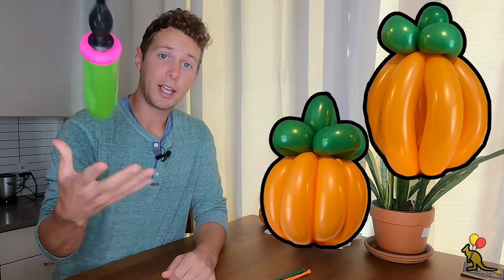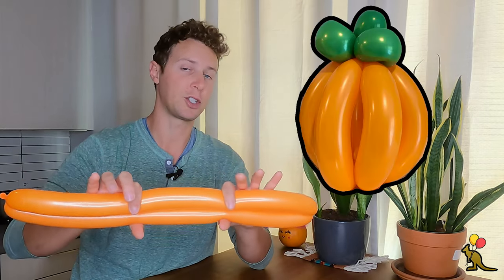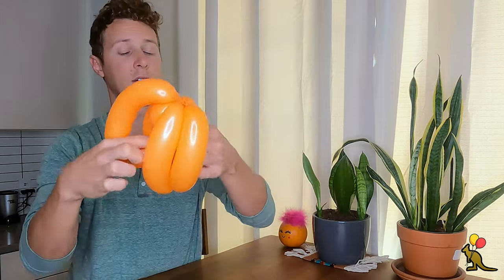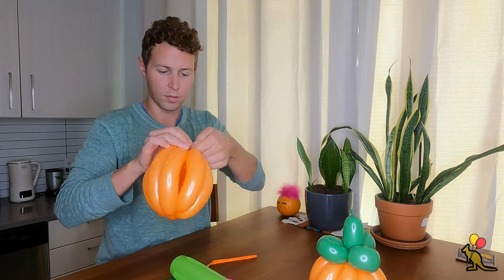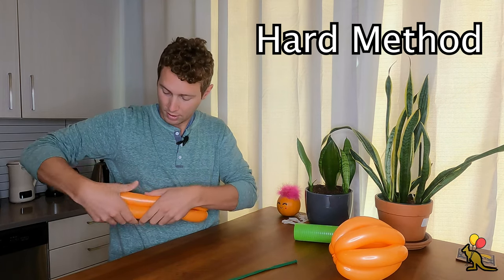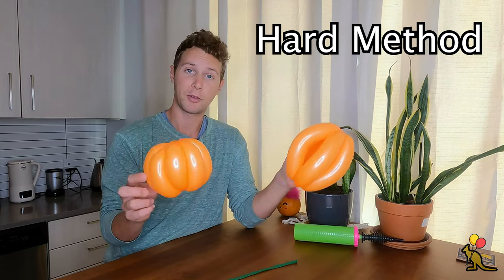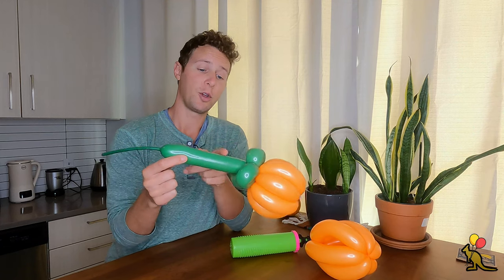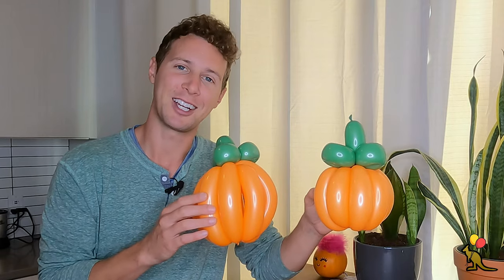Balloon Pumpkin Tutorial (How To Make) Beginner Twisting